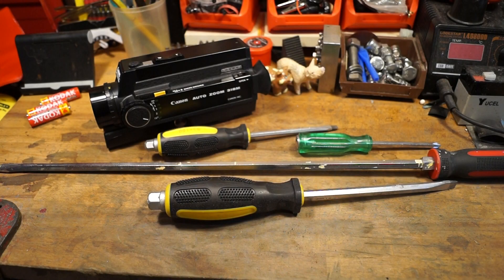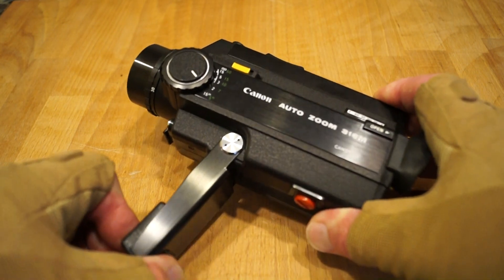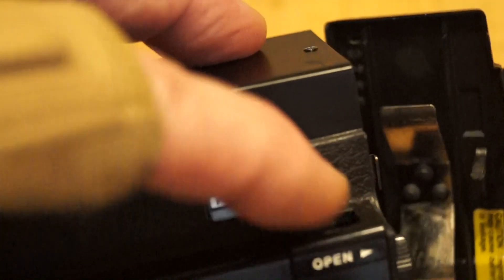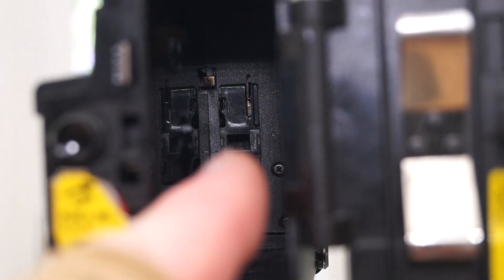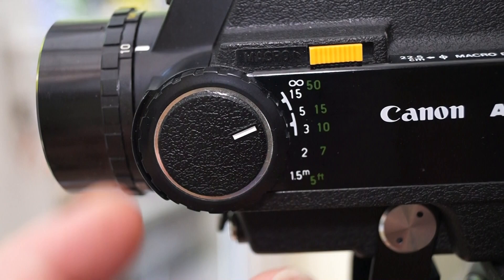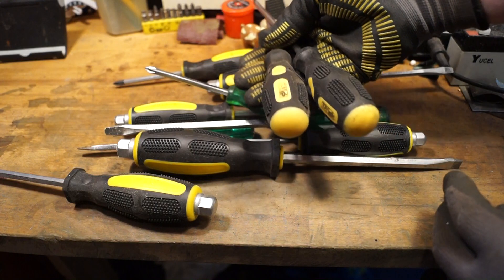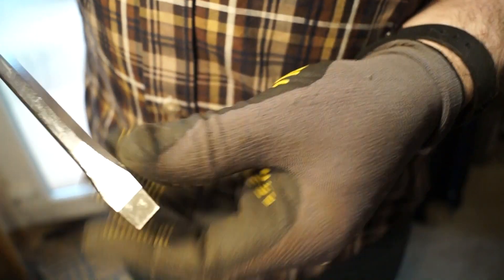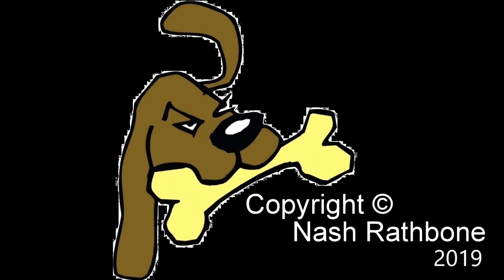Random Friday 8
On today's Random Friday, the last cine camera I ever purchased and my collection of strike through, hammer through or demolition screwdrivers.

The camera is an old Canon 318M that I purchased in the early 1980s. The screwdrivers I have been collecting over the years and include an extra long set. I had to buy the extra long set as soon as I saw them!